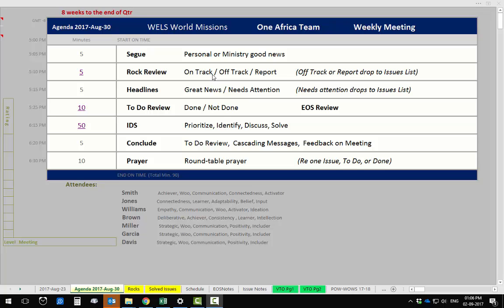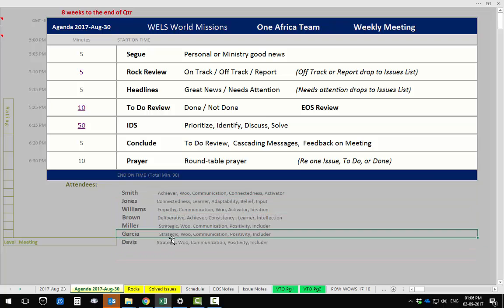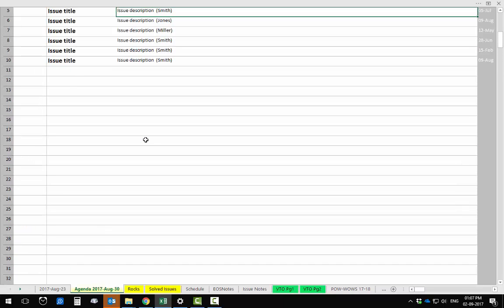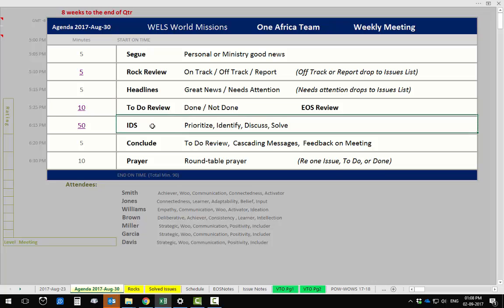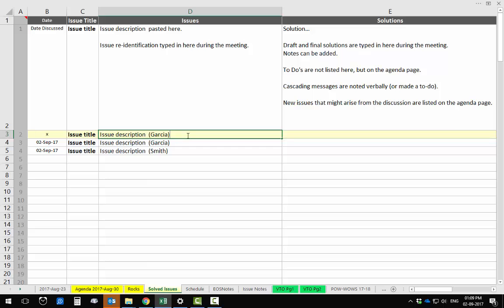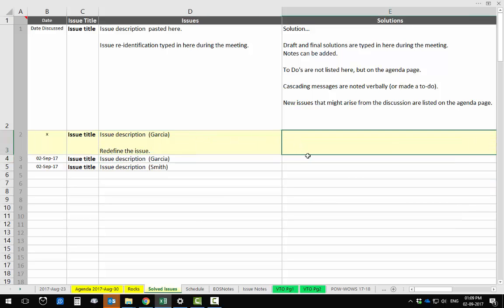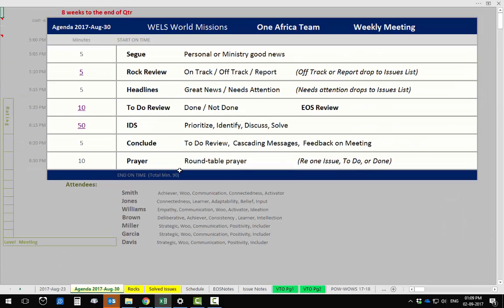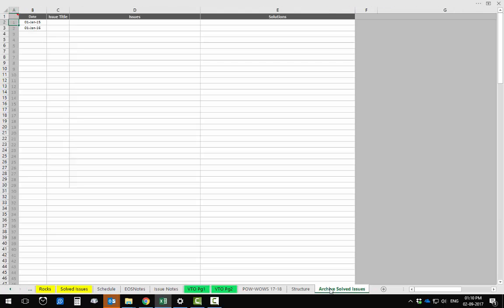Level Ten Meeting - Screenshare / Minutes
Excel file used for Level Ten phone conference meetings - screenshare and record keeping.